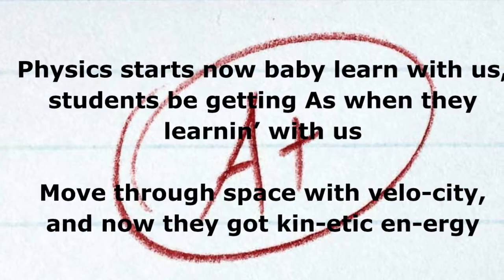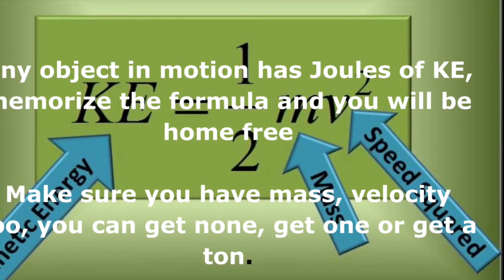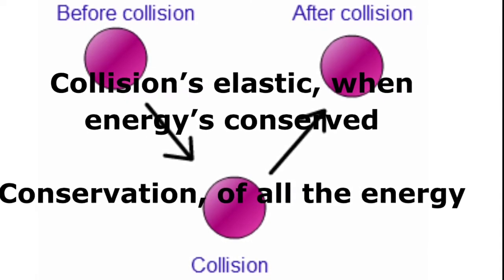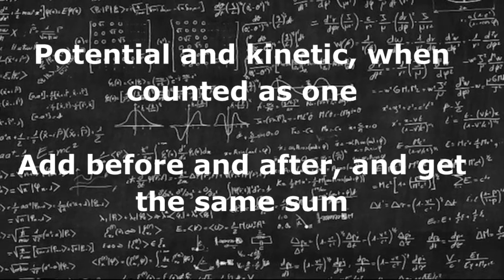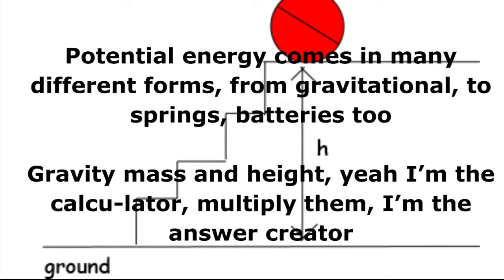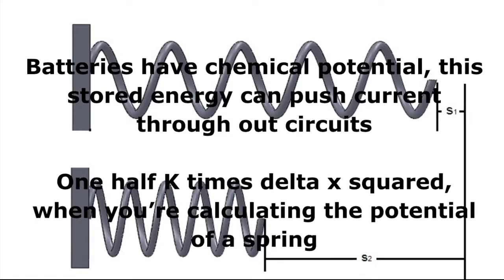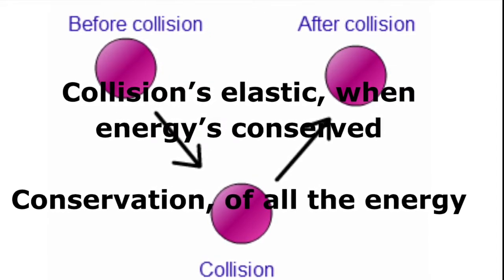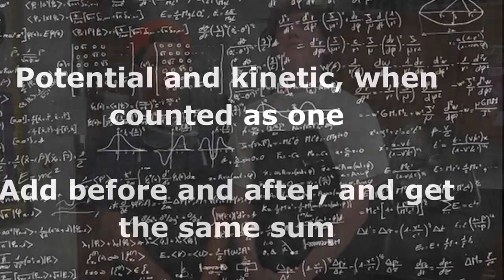Physics Starts Now: The U Productions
Energy Rap ft Chan the Man Smith
Produced by Will the Thrill